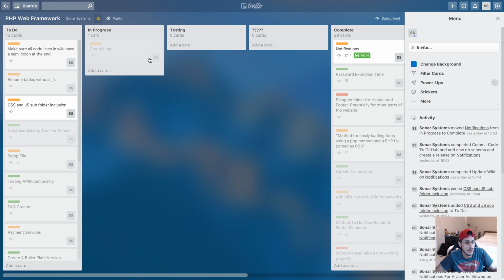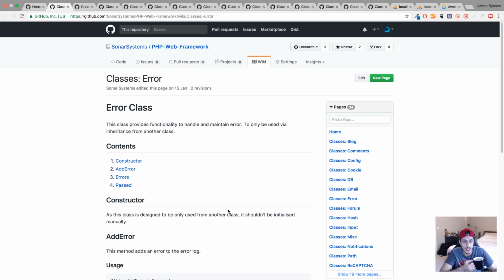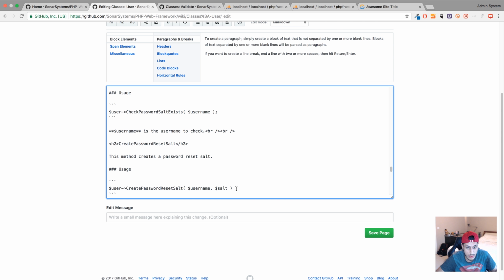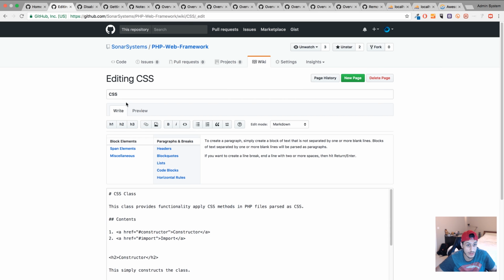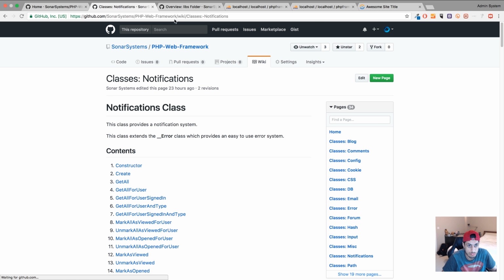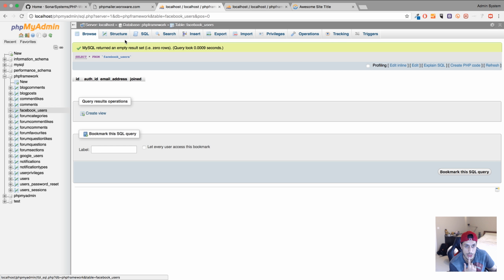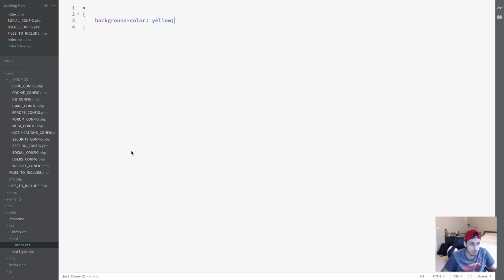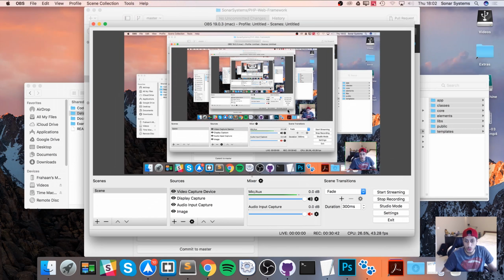PHP Web Framework Day 52 - Updated Wiki & Database Table Name Changes